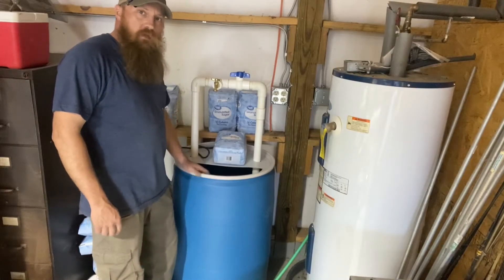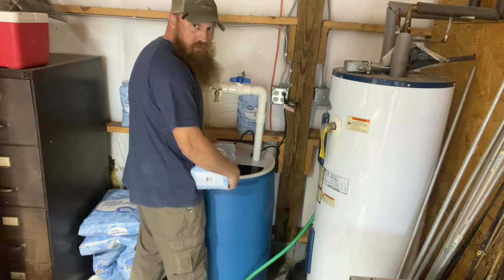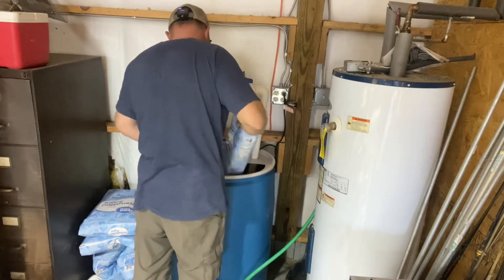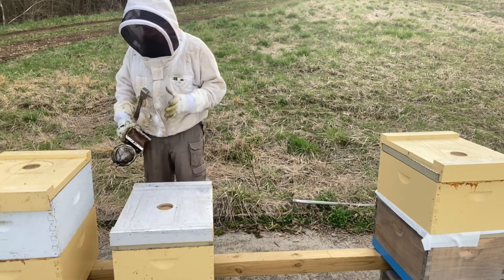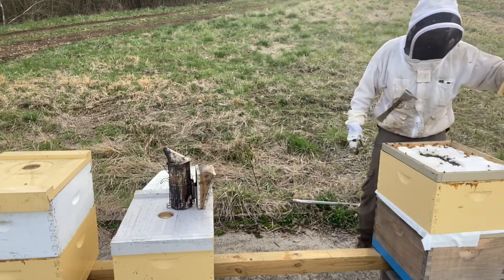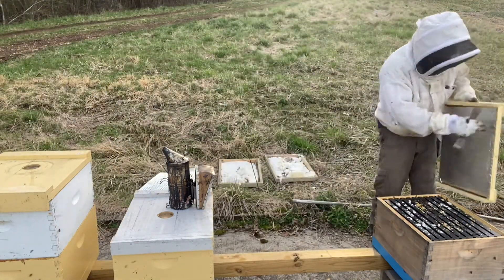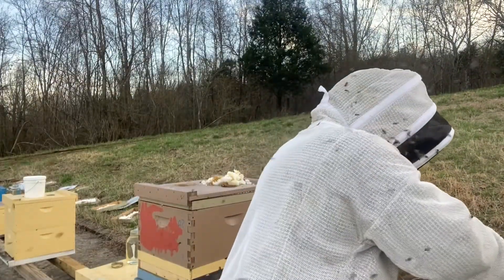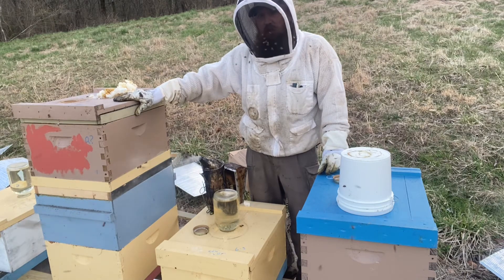How I Mix Syrup and Feed Bees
In this video I show you how my syrup mixing tank works, wow to make a transfer tank, how our feeder pump works and how we feed bees to stimulate spring brood production.

Here is a link to Bob Bennie’s video on how to drill the feeder hole that fits a mason jar lid.

Here is the link to the transfer pump we use.

Her is a link to the video on how we built our syrup mixing tank.